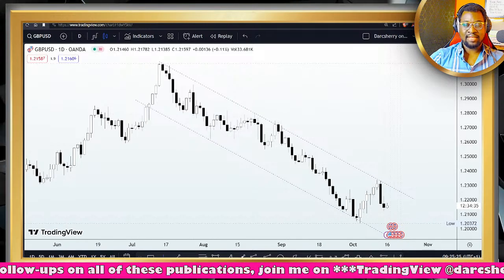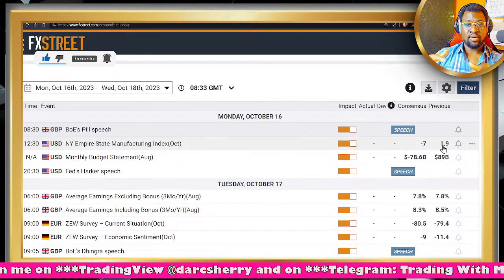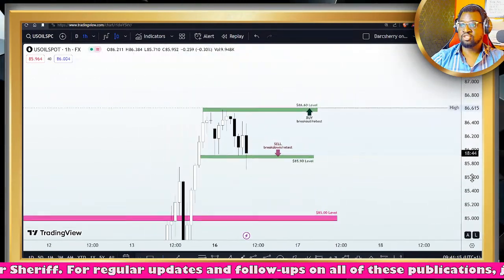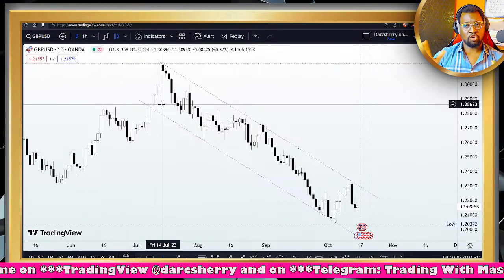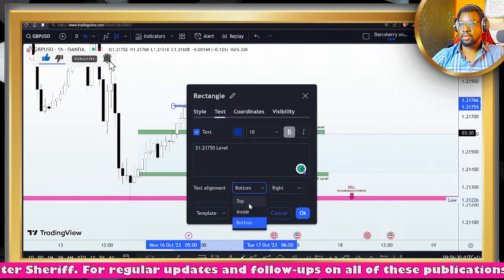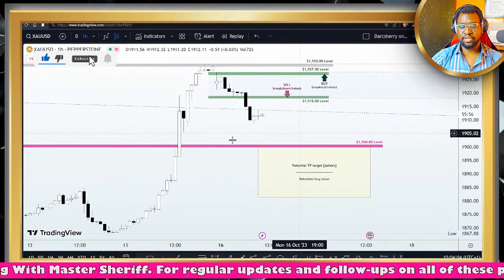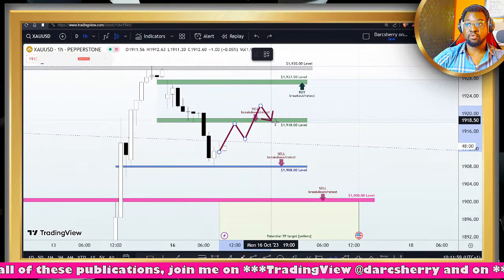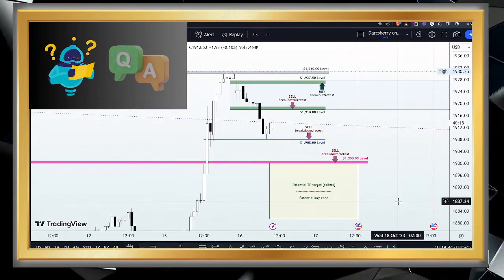Forex Morning Mastery: Price Action Live Session with Sheriff Daramola | Oct 16 2023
🌟Hey there, traders! Join us tomorrow for our Forex Morning Mastery session as we dive into the exciting world of trading and prepare for the first trading day of the new week. It's crucial for you to be a part of this session as we discuss the latest developments in the forex market.

In the oil market, tensions in the Middle East have reached new heights with Israel's announcement of a ground assault on Gaza. This has created a wave of uncertainty, impacting oil markets worldwide. As we look ahead to the coming week, two key factors will shape the direction of oil prices. Firstly, the escalation of the conflict and its potential impact on oil supplies in the region. Secondly, all eyes will be on the eagerly awaited update on US crude stockpiles, set to be released on Wednesday.

Meanwhile, the commodity market has seen a remarkable rally in gold prices. Geopolitical tensions in the Middle East and the Federal Reserve's decision to hold off on interest rate hikes have fueled this surge. On Friday, gold prices soared above $1,920 for the first time in over two weeks. The escalating tensions over the weekend have also influenced T-bond yields, providing a boost to XAU/USD. Despite the US Dollar showing some strength, comments from Philadelphia Fed President Patrick Harker suggest a neutral perspective, reinforcing the belief that interest rates will remain unchanged, creating a supportive backdrop for gold prices.

In tomorrow's session, we will analyze these events and their potential impact on the forex market using price action-based technical analysis. It is crucial for you to be a part of this session as we navigate through the uncertainties and seek clues on our charts.

Don't miss out on valuable insights and analysis! Set your alarms, grab your notepads, and join us for another exciting Forex Morning Mastery session as we prepare ourselves for the London and New York trading sessions. 🌄

4:15 Disclaimer
5:10 Did You Know?
7:40 Introduction
12:30 Highlights of the macroeconomic event
19:40 USOILSPOT Price Action Technical analysis
32:10  GBPUSD Price Action Technical analysis
46:05 XAUUSD Price Action Technical analysis